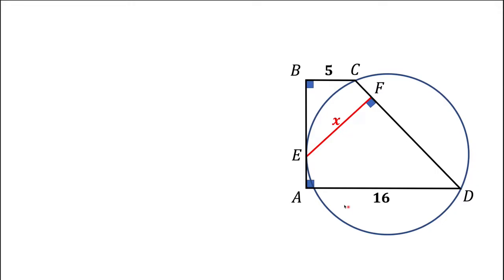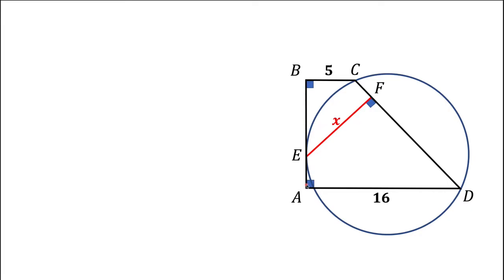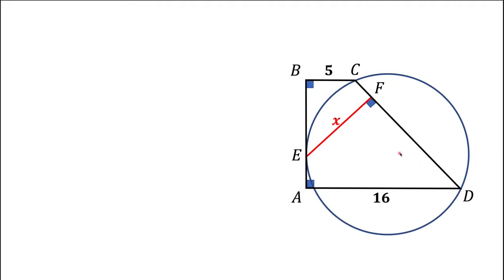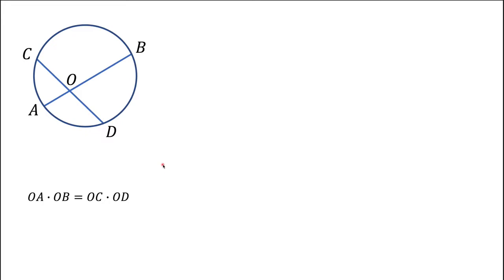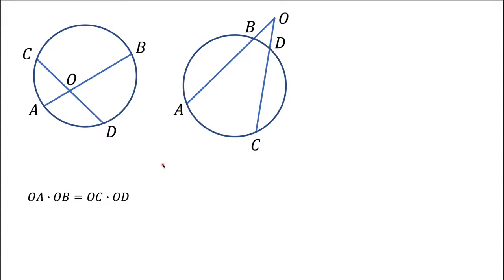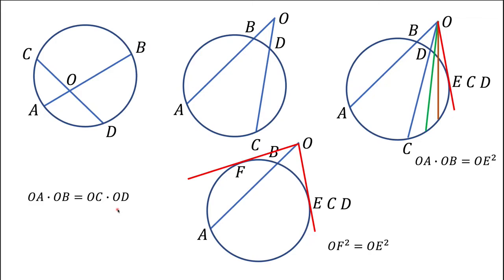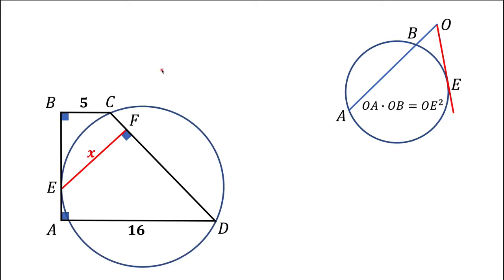Find distance x between a point and a side of a trapezoid in two different ways.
Find distance between a point and a side of a trapezoid in two different ways. I discuss segment relationships in a circle as well as inscribed angles. Some seems to be different facts are, in fact, related and could be viewed together.